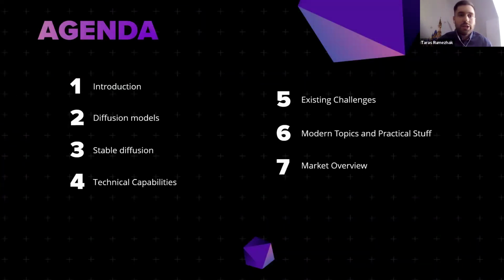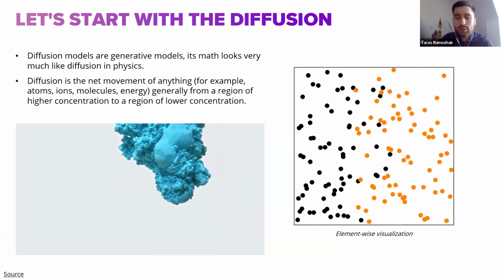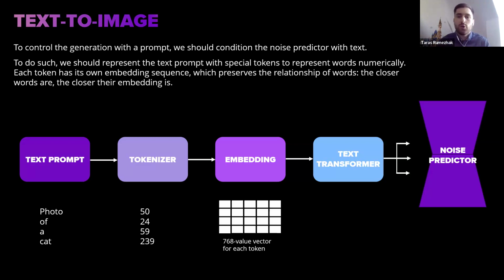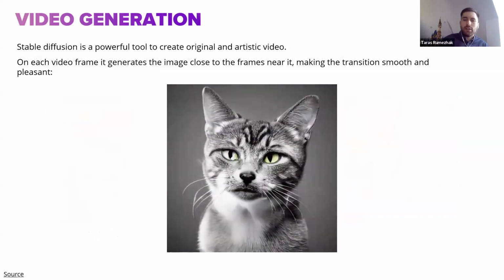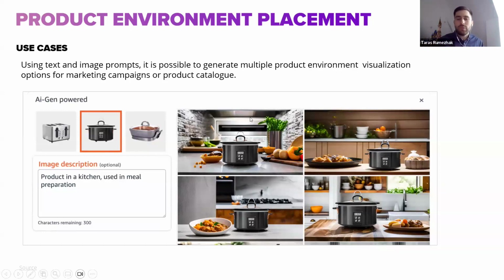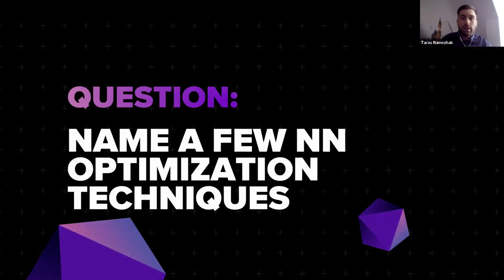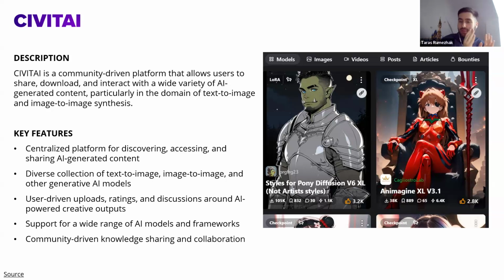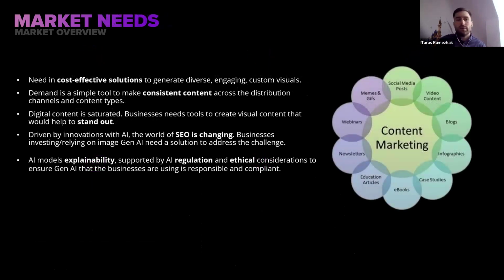Taras Rumezhak: Essentials of Visual Generative AI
Taras Rumezhak, GenAI Cluster Lead at SoftServe R&D, BSc at UCU, MSc at the University of Oxford. With 5 years of expertise in ML, CV, and deep tech research, he drives the visual GenAI direction and delivers complex projects for leading global companies in marketing, retail, manufacturing, and beyond.

We will teach technical theory and talk about non-obvious application cases of technology. Our discussion will cover these topics:

1. The current state of the visual content generation industry (images, videos, 3D)
2. Advancements in generative CV models
3. Theory behind the StableDiffusion architecture
4. Opportunities and limitations of current models
5. Pipeline composition and curious use cases
6. Overview of the visual content generation market

We highly recommend this meetup for individuals who have directly worked with Stable Diffusion, Midjourney, or DALL-E or have heard about them. Wanna delve into the technical theory? Interested in building businesses or startups with visual Gen AI? Taras prepared something special for technical CV/ML engineers, managers, and decision-makers.